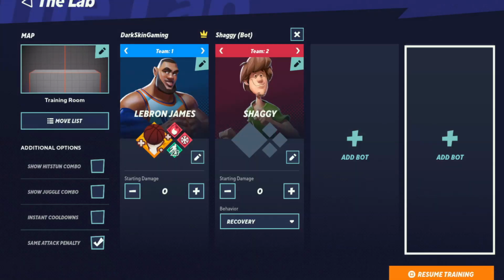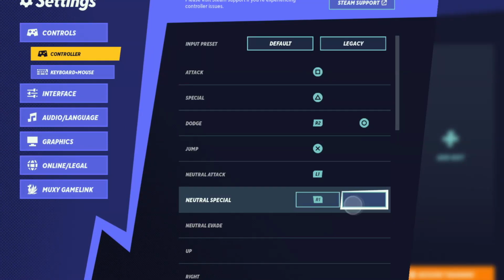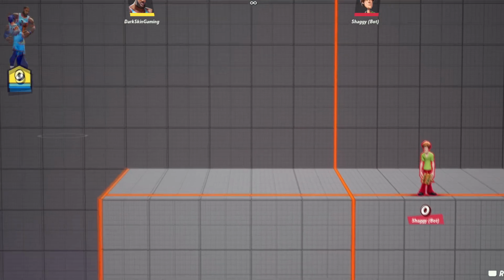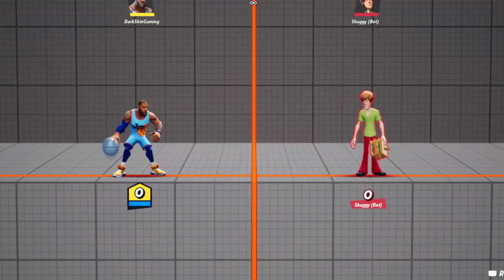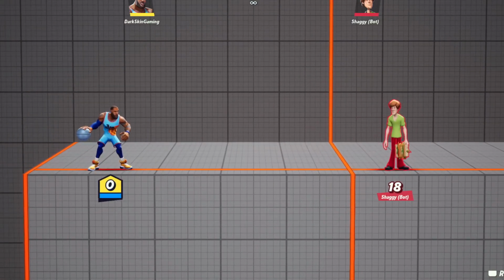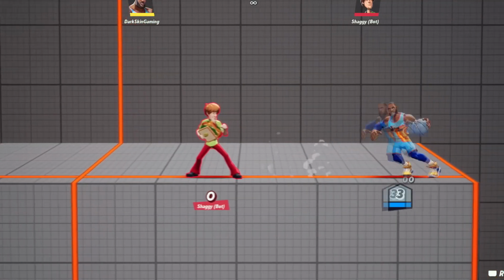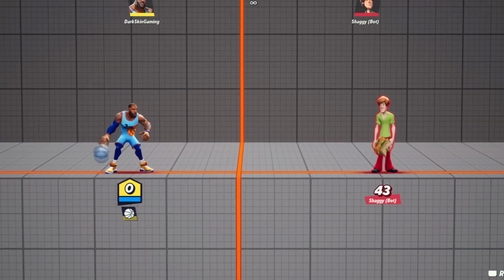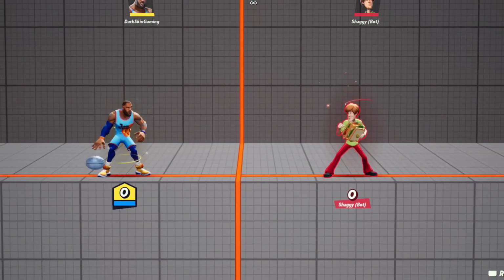Make Your Lebron TOP TIER! Lebron Tips & Tricks! MultiVersus